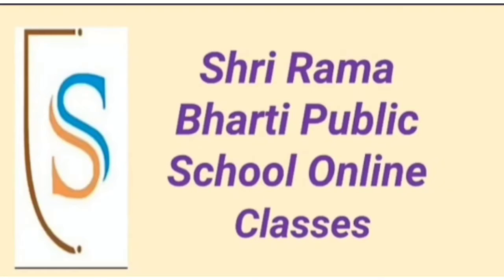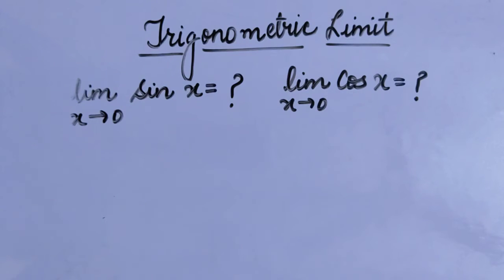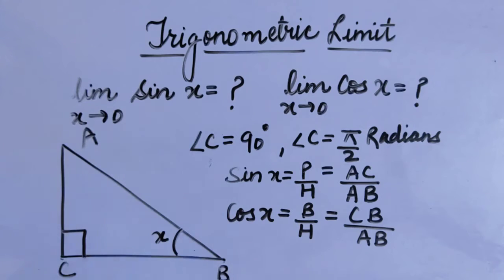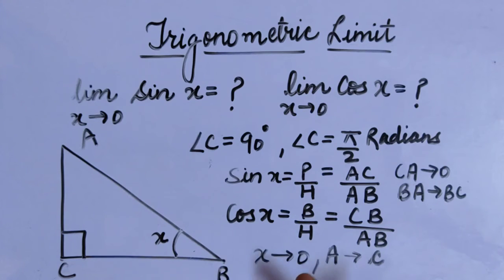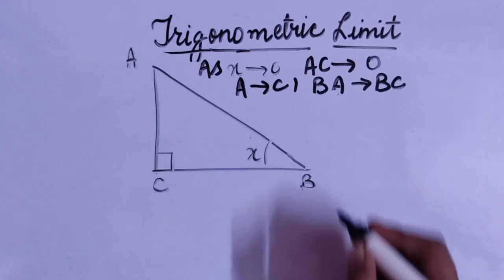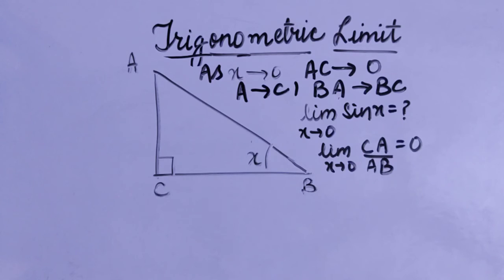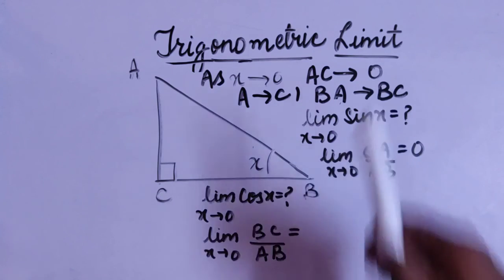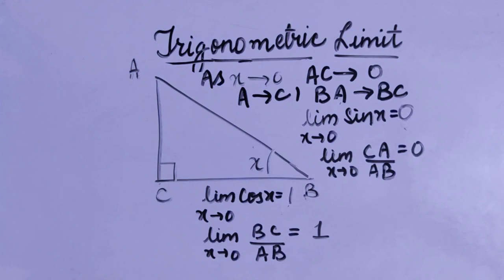11th - Mathematics - 04.08.2020 - Trigonometric Limit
Trigonometric Limit